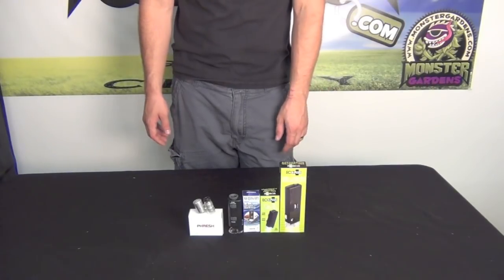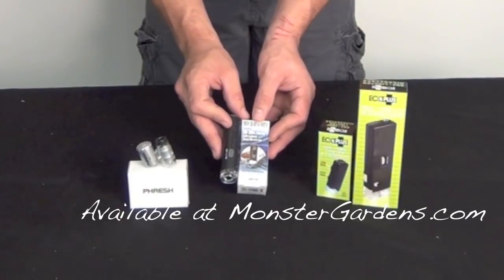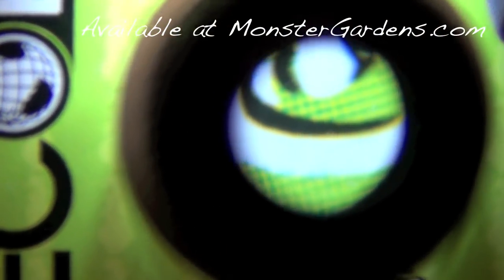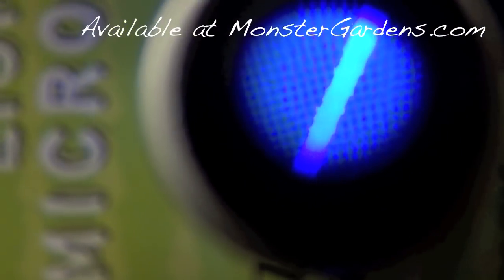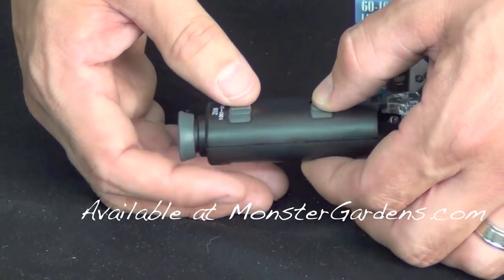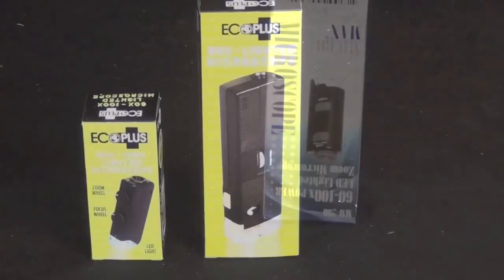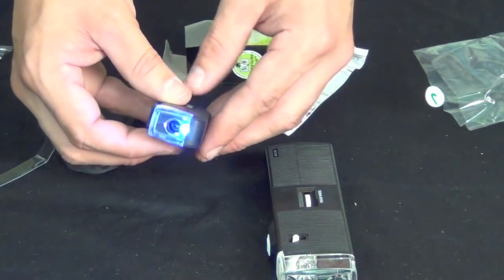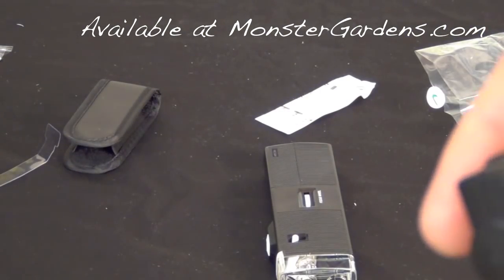Illuminated Microscope 30x-60x-100x Pocket Scope LED Pest Plant Magnifier - Scope for Pests Resin